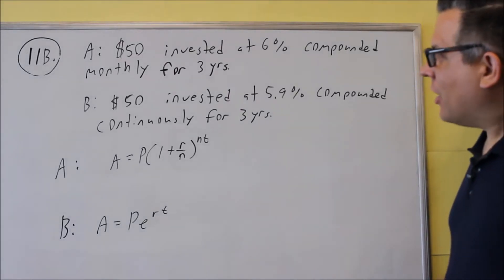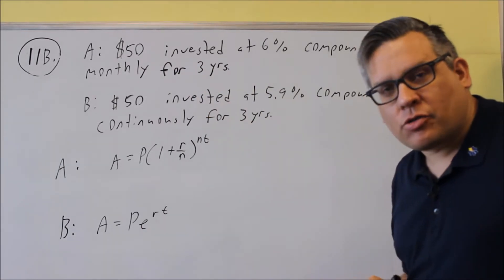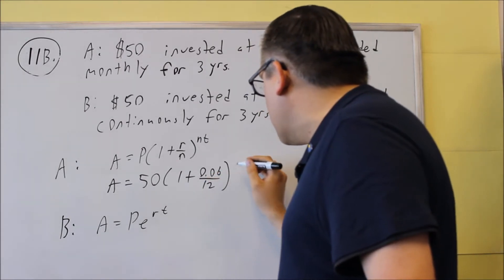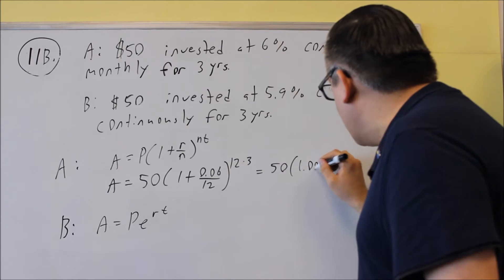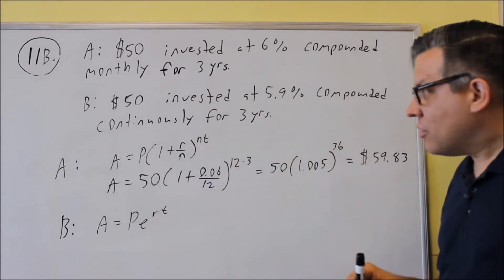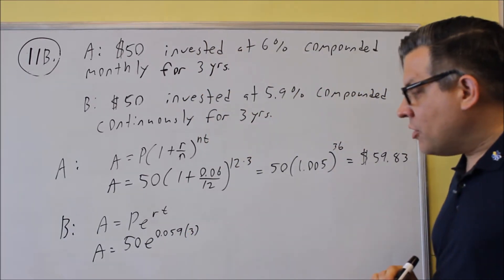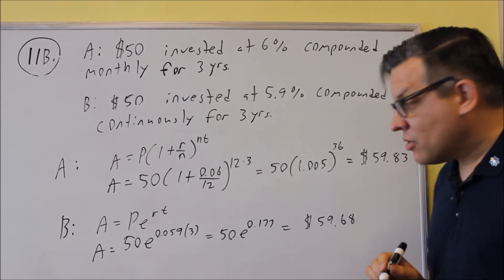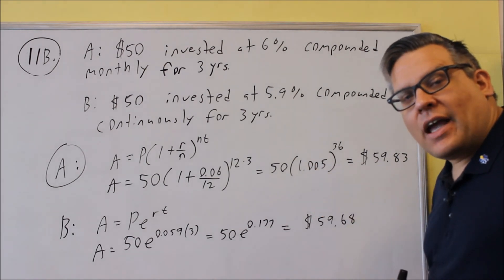Math 126 Sample Test 3 Review